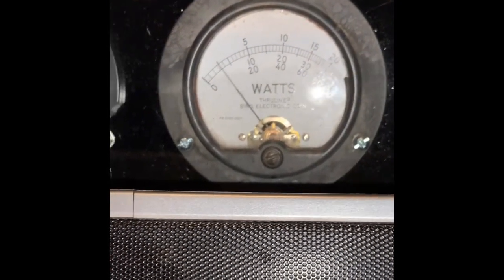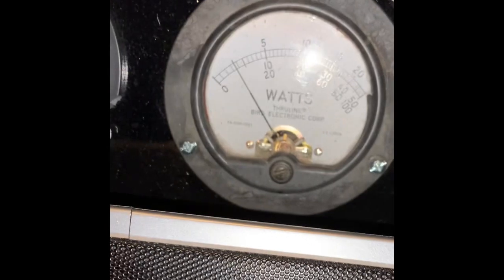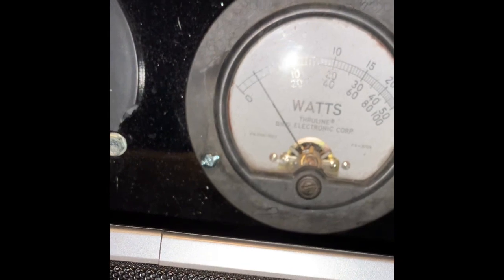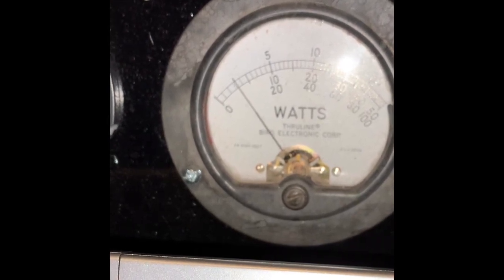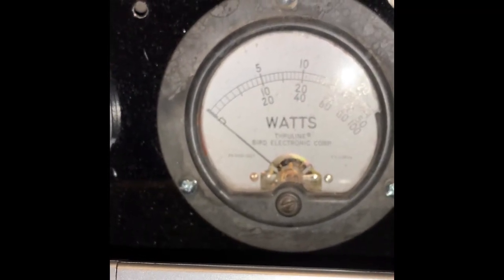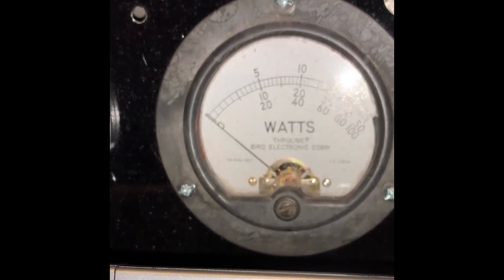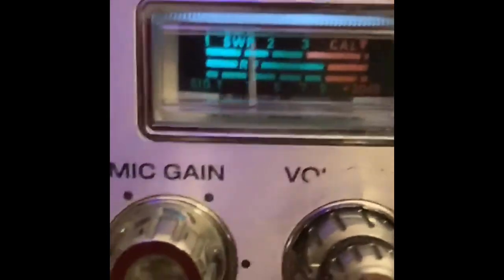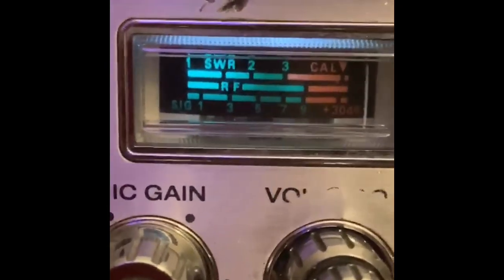Backward swing? Or is it?